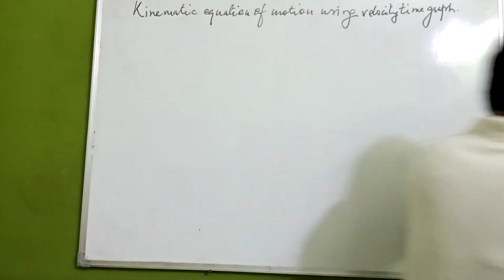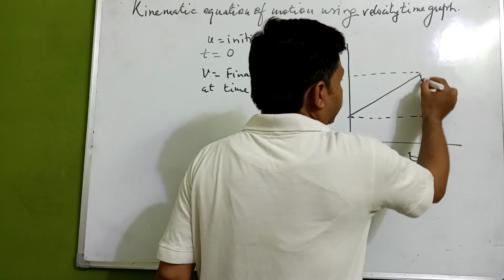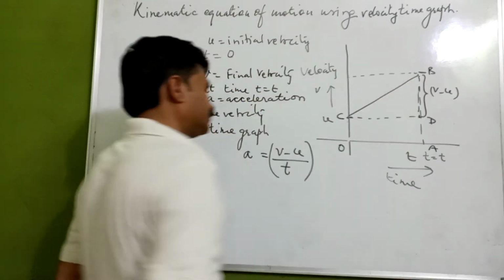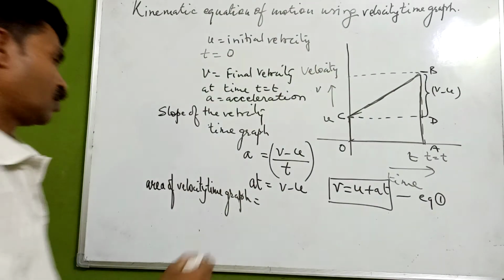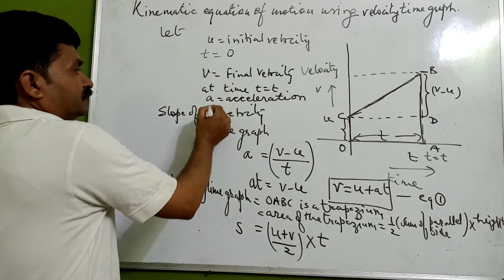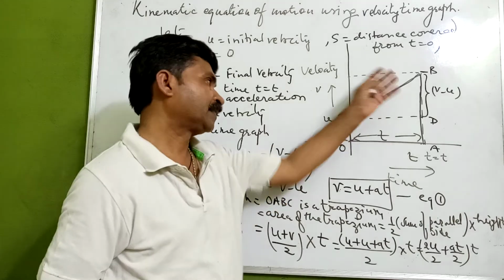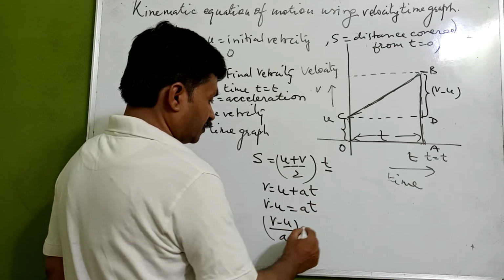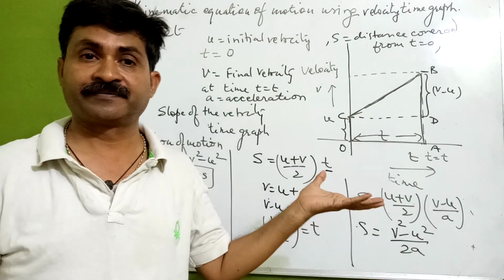CLASS 9/11 PHYSICS/HOW EQUATION OF MOTION CAN BE DERIVED USING VELOCITY TIME GRAPH/JEE/NEET/CBSE